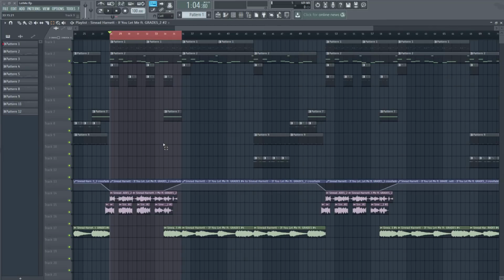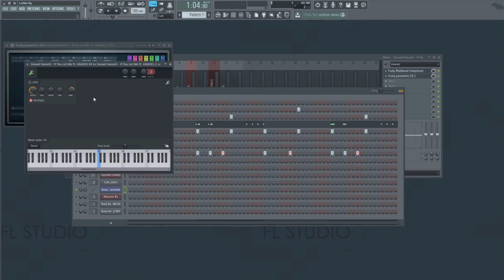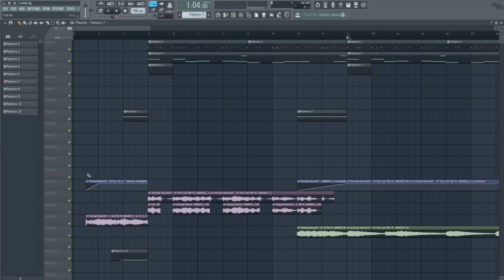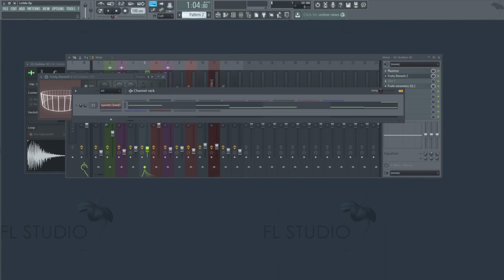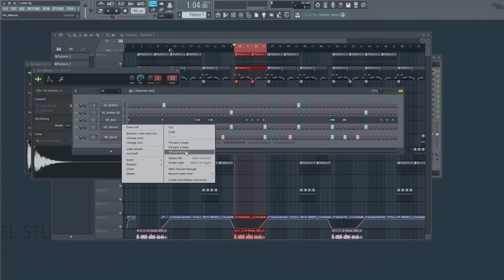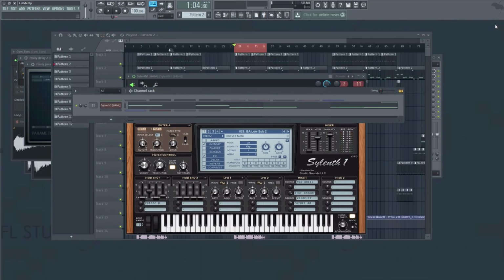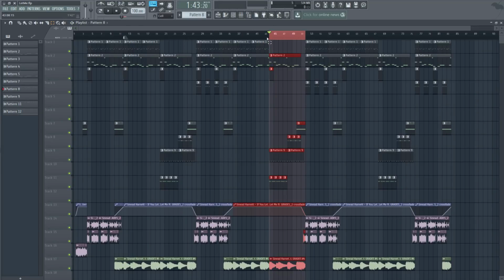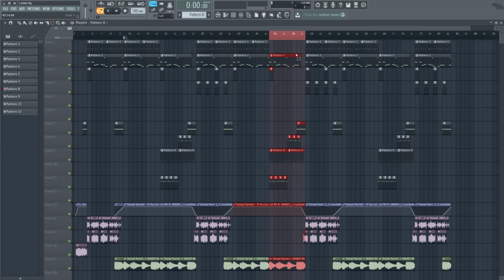How To Make A Bryson Tiller Type Beat In Fl Studio 12